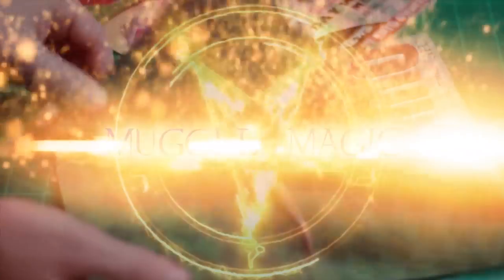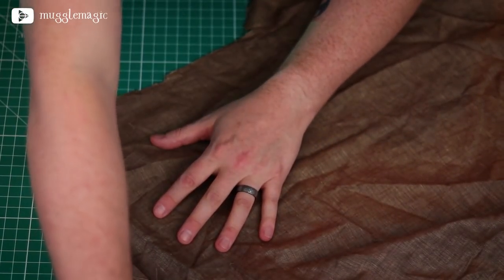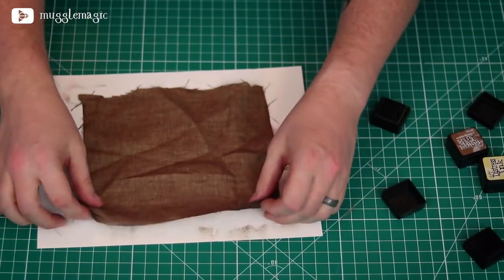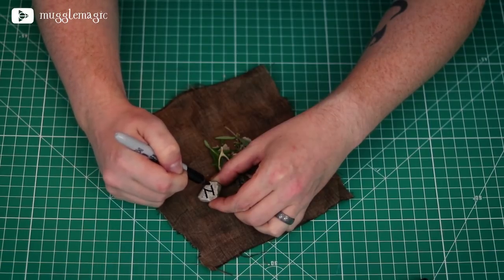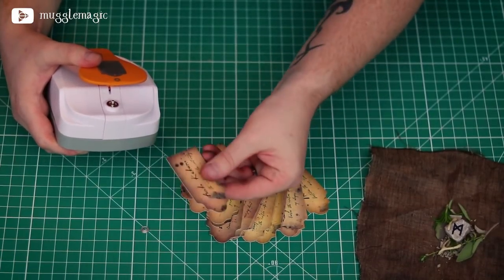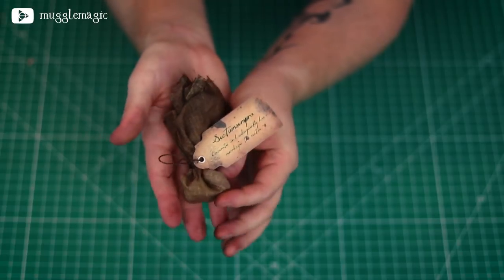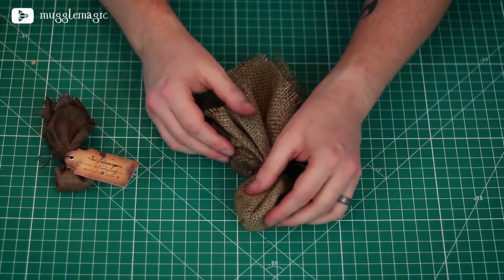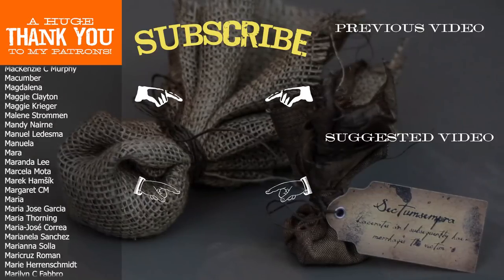Witch's Hex Bags - Supernatural + Harry Potter DIY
In this Supernatural + Harry Potter DIY video we'll be making witch's Hex Bags!  These were based on the hex bags from Supernatural, but with a Harry Potter spin!

The templates are provided to you for PERSONAL USE ONLY. So DO NOT attempt to sell anything you make using my templates.  Other than that, please enjoy!

☞ Supplies List
Card Stock
Tag Maker
Leather String
Distress Ink
Brown Cloth (closest I could find)
Berlap (optional)
Magical Ingredients (whatever you want)

Laser Printer
Inkjet Printer

Muggle Magic
United States